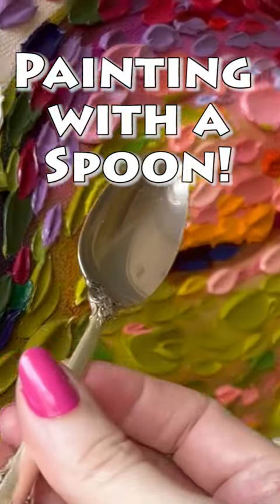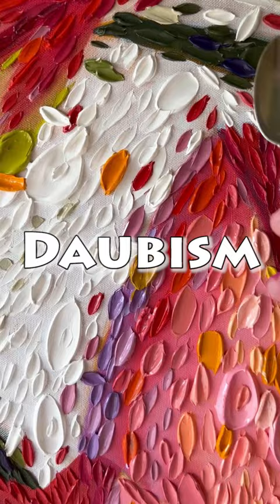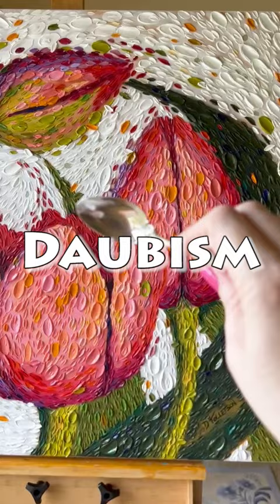Creating Texture: Using Spoons & Knives Impasto Tulips Painting Technique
Let's paint some wonderfully textured tulip flowers on canvas. The art technique you see here is called Daubism.

Hello Art Family it's Dena Tollefson and I am so glad you are here!

Are you looking to add more movement and texture into your acrylic and oil paintings? In today's video I will demonstrate how to use spoons and palette knives on this tulips painting and create a fantastic, low relief sculpture effect in paint as well as a sense of movement.

I am  painting with a spoon applying thick slabs of oil color. the technique is identical when you are using acrylic paint. This painting is on stretched cotton canvas and is 36 inches tall and 36 inches wide. I waited until the underpainting was thoroughly dry before adding this texture.

There are many tools you can use to add texture to your artwork.  You can use painting knives, palette knives, spoons, cotton buds (Q-Tips), sponges, brushes, your fingers, really anything can be used to make texture.

 Palette knives have a flat blade and are normally used to mix paint but you can also apply paint with them
Painting knives have the hooked edge -see that hooked edge when you look from the side? They come in many sizes and shapes, and can make some wonderful textures
Spoons I use two different sizes of spoons in my work. The spoon leaves a soft, wide mark that is difficult to replicate with a painting knife. Remember if you paint with a spoon to not use it for eating

My name is Dena Tollefson and I am a professional, full time artist from Iowa USA. I provide painting tutorials in watercolor, acrylic, and oil paint. Be sure to ring the subscription bell so you never miss new content for your art career development.I am known for deep, vibrant colors in my signature painting technique called Daubism.

I am an American artist whose bold contemporary  paintings focus on joyful use of color, texture and movement, creating a low relief effect in paint- a hybrid between low relief sculpture, mosaic, and traditional painting. Two of my paintings are in the Cedar Rapids Museum of Art's permanent collection. My originals and commissioned work are available exclusively through the fine art galleries across the US who represent my original and commissioned work.